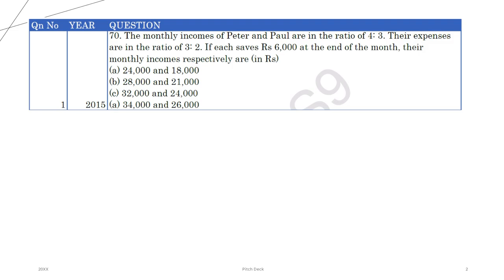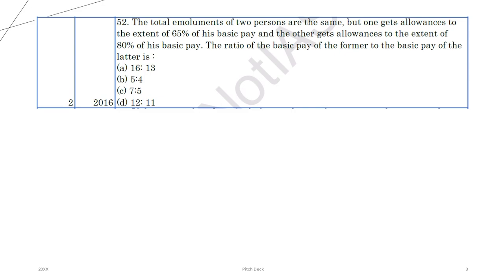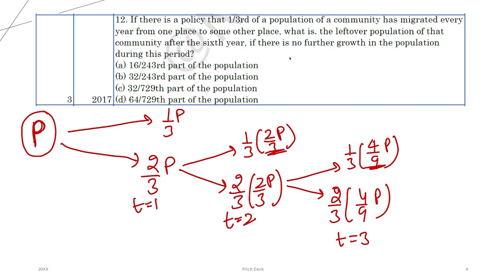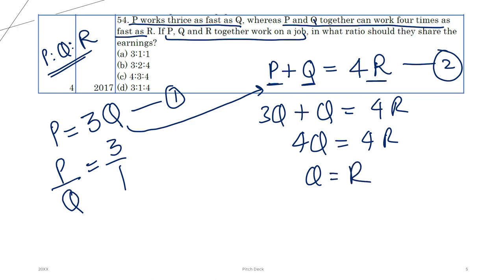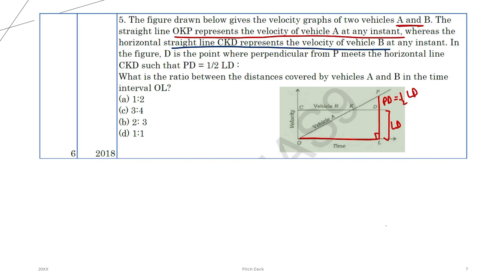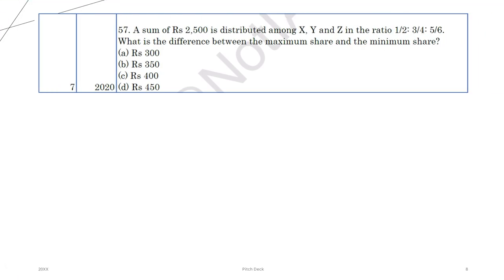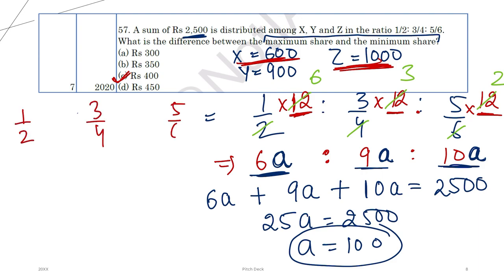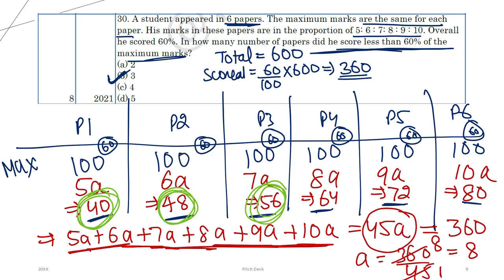Arithmetic Class 9: Ratios (PYQ)